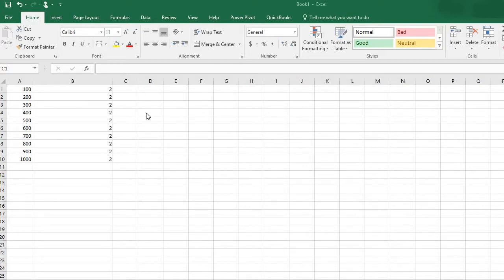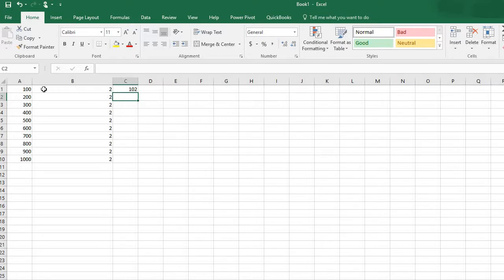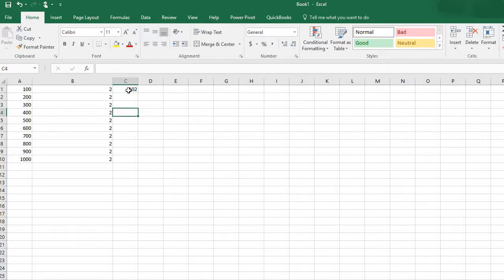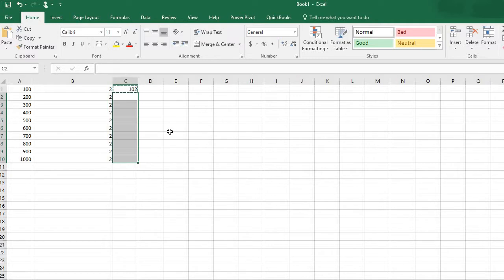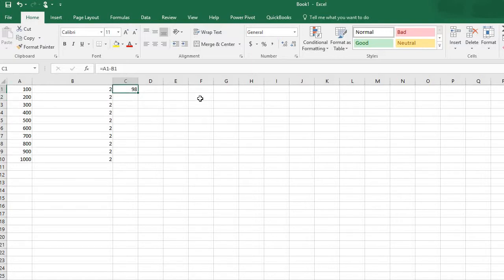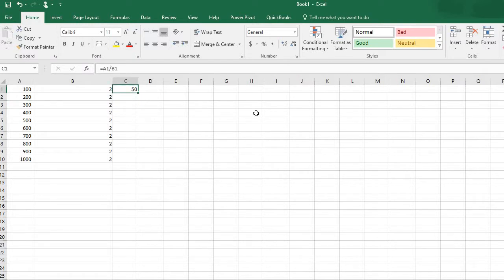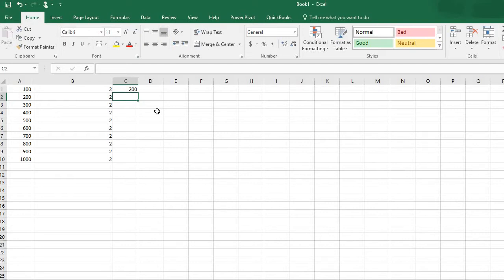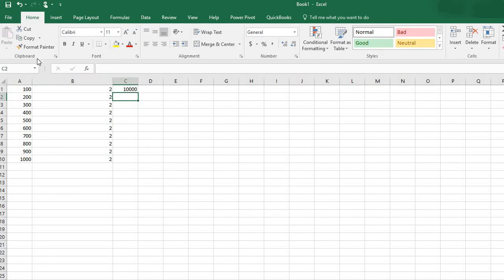Conducting simple arithmetic in excel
This tutorial will guide you step by step on how to conduct the following operations in excel. Addition, Subtraction, Division, Multiplication, and Exponents.